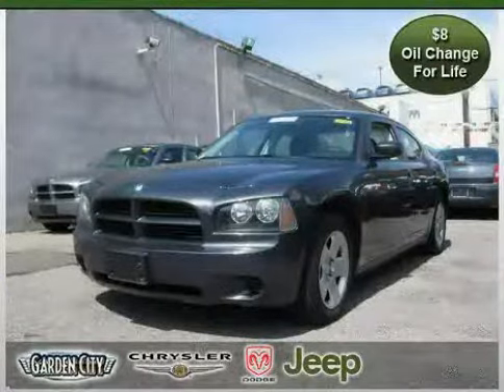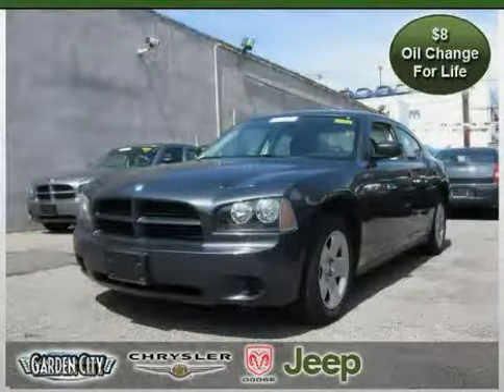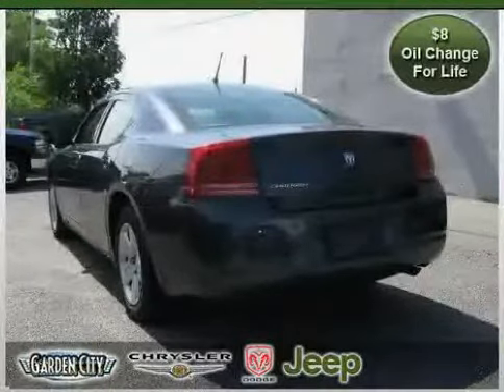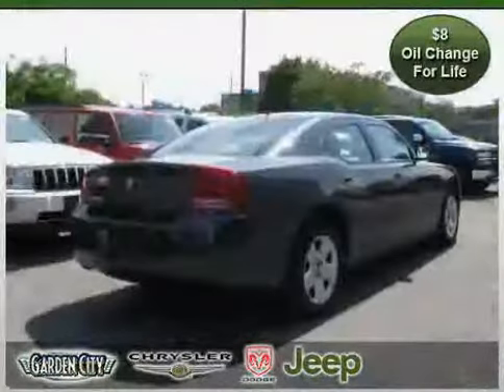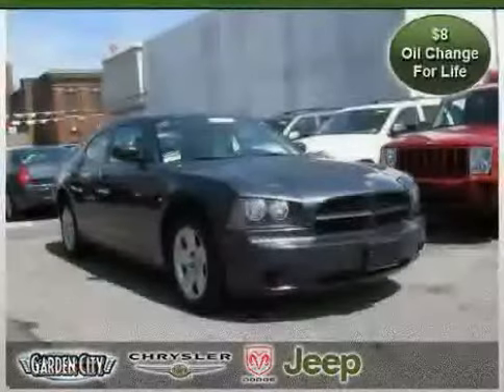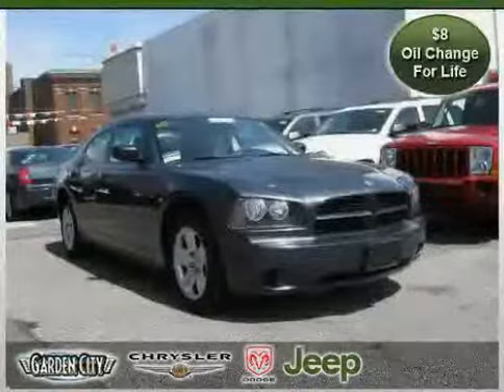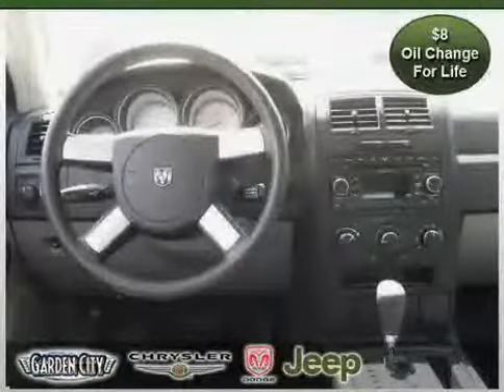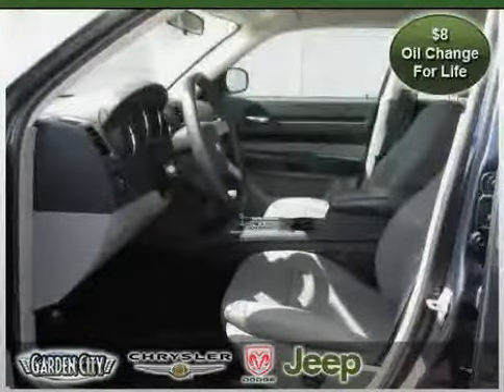2008 Dodge Charger